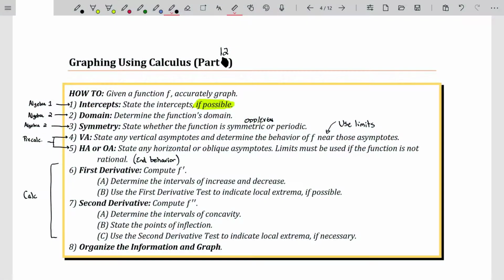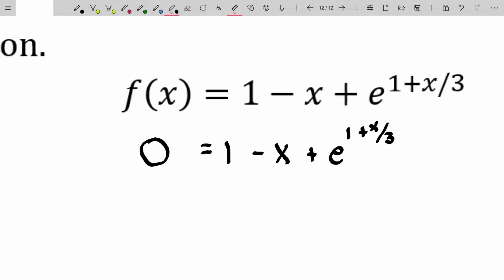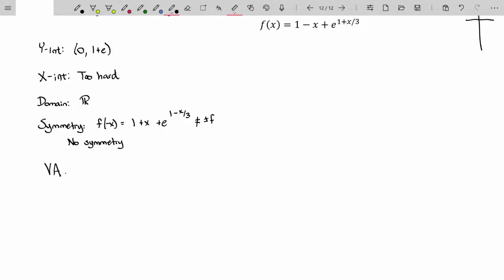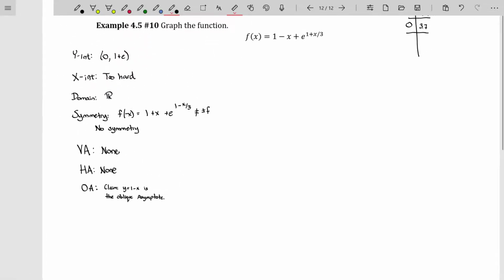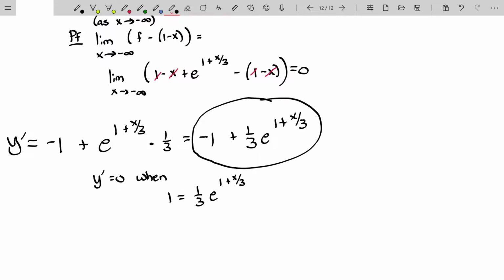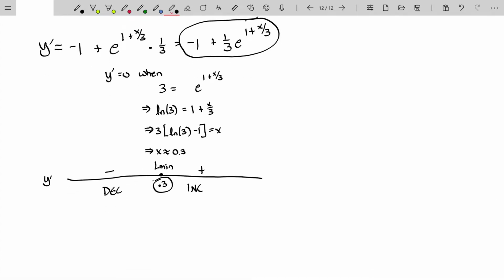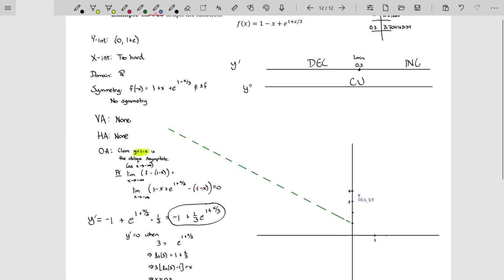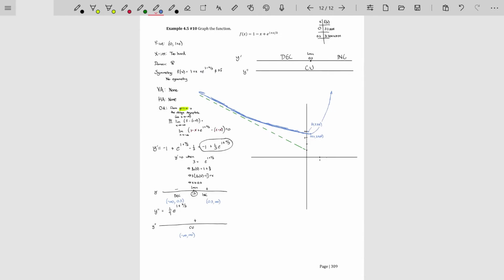Summary of Curve Sketching - Graphing Using Calculus (Part 12)